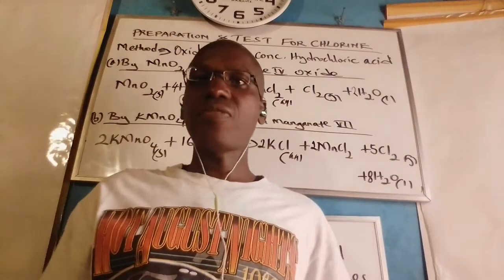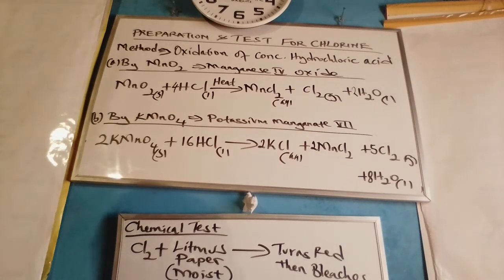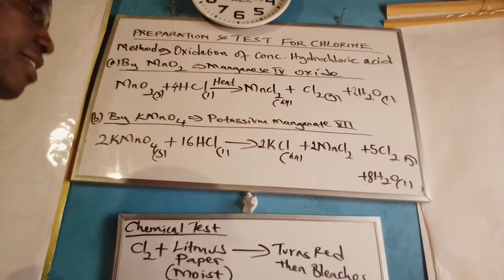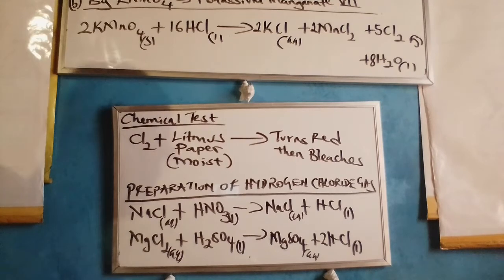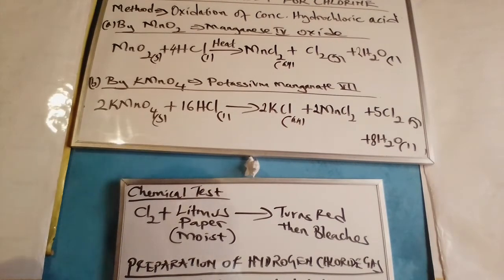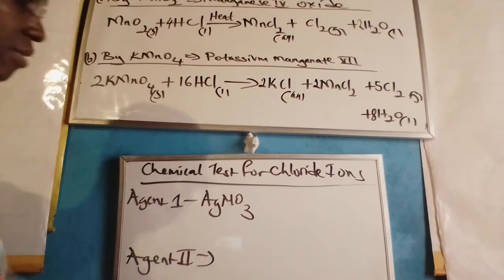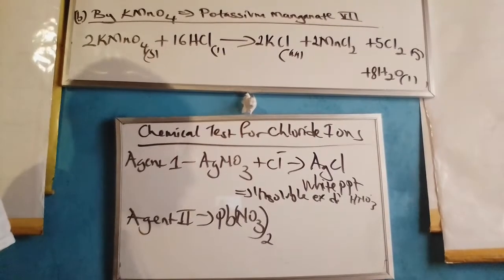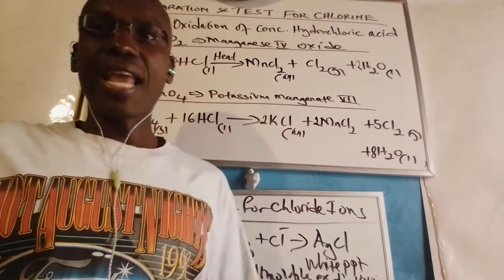CHLORINE GAS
Properties of Chlorine